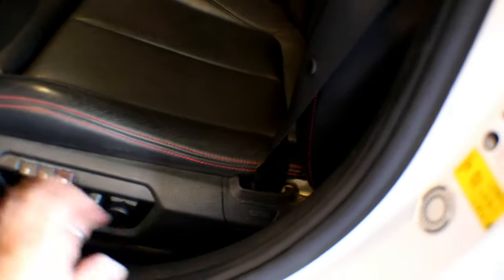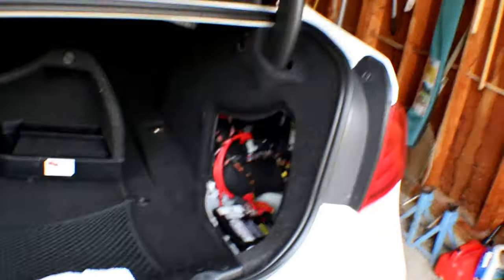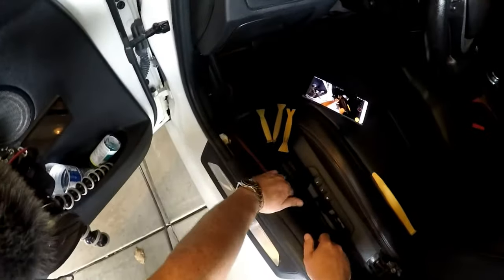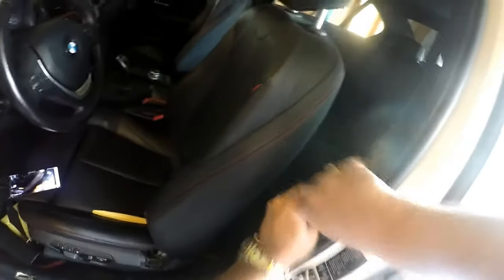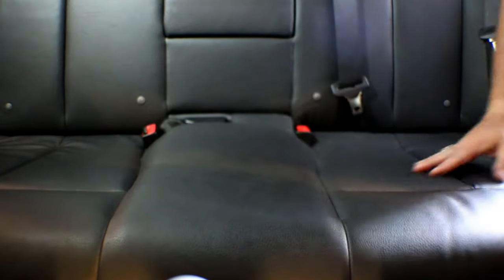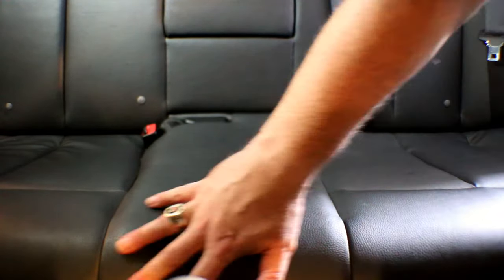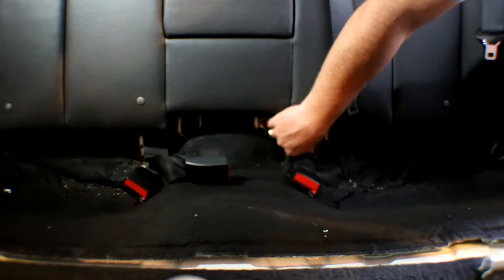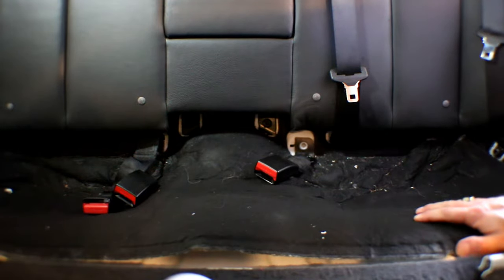BMW F30 Custom Red Seat belts - removal and replacement Pt 1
This the part 1 of 2 for a series demonstrating the removal and reinstall of the front and rear seatbelts for a BMW 335i F30.  The process would be the same for all F30s sedans and similar for coupes.

The reason for this removal was simply the replacement of the black webbing with red webbing to match the red accents of the sport line.  For this I sent my existing seat belt mechanisms to Safety Restore (information below) to remove the black webbing and replace with red.

Visit Safety resource and tell them Denny from MessyGarage sent you for special pricing.

- We repair seat belts after accident
- We reset airbag modules from crash data code
- We do custom color seat belts
- 24 hour turnaround on all services
- Custom color webbing made in America
- Lifetime warranty

Equipment used for the video:
Canon 70D
Canon 24MM Prime Lens
Samsung Galaxy s9Plus
Zhiyun Smooth Q gimbal
Gorilla Pod
Mavic Pro - outro